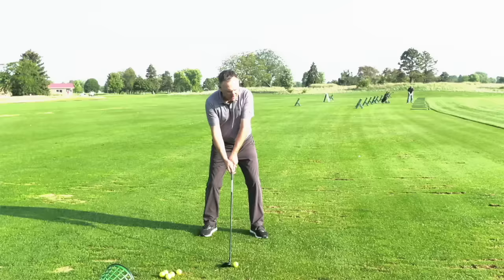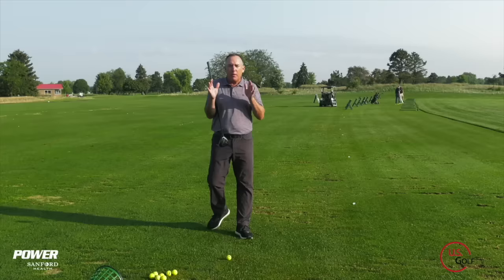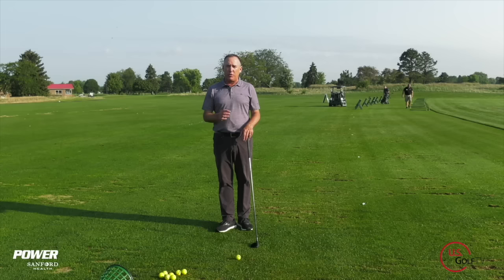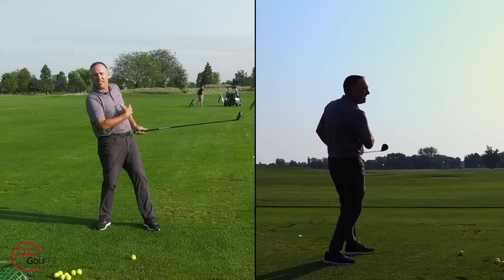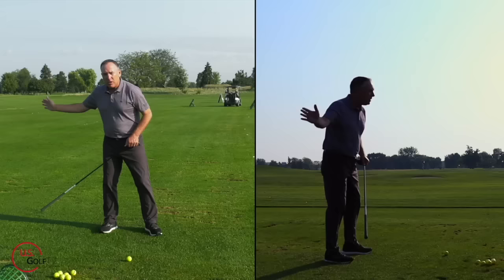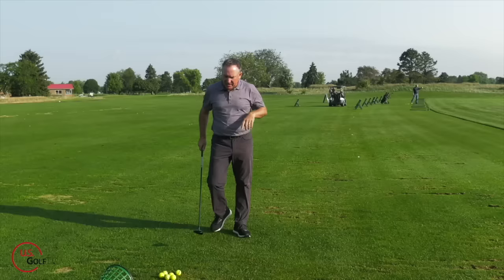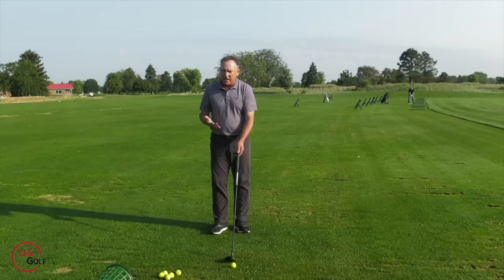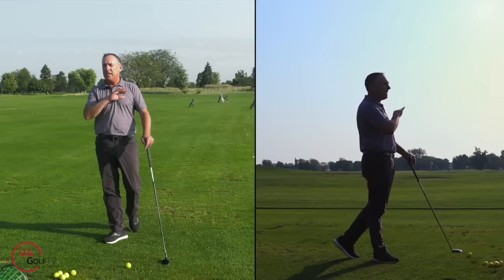Stop Topping Fairway Woods With This Simple Lesson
Learn how to stop topping your fairway woods by understanding how to control low point, proper golf ball position, and proper weight shift!

You grab your fairway woods out of your golf bag because you want a shot with a lot of distance, but you seem to keep topping golf shots.  So how to stop topping your woods and get more distance?

Learn how to hit fairway woods off the ground with three simple steps, including understanding pressure shift, golf swing direction, and ball position for fairway woods, and you will stop topping fairway woods in no time!